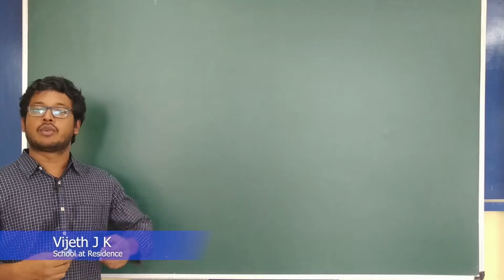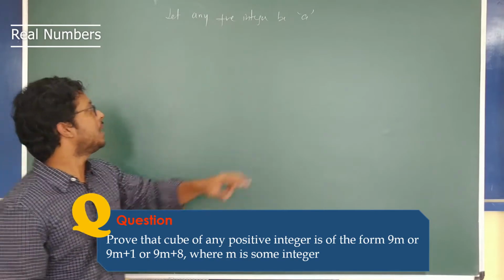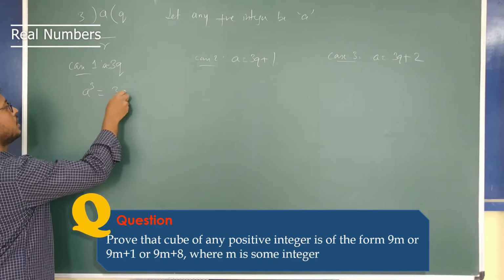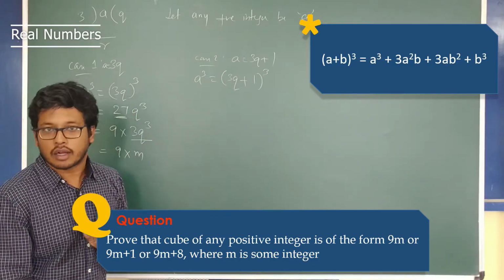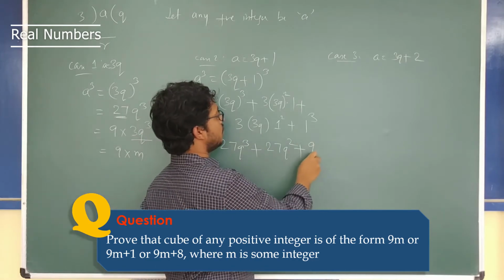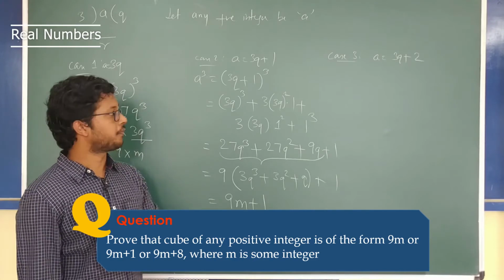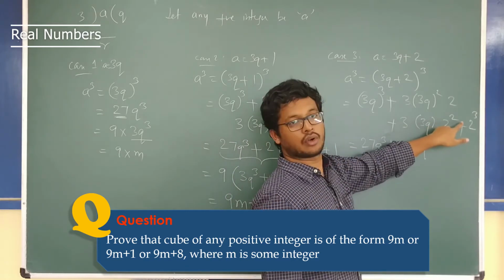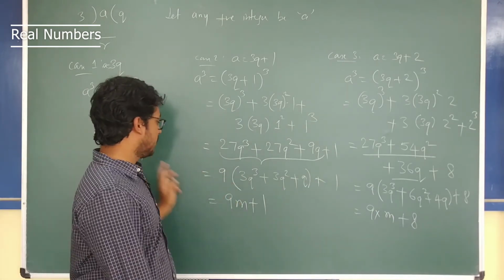Lec 22 - Cube Of Any Positive Integer Is Of The Form 9m Or 9m +1 Or 9m+8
Cube Of Any Positive Integer Is Of The Form 9m Or 9m +1 Or 9m+8